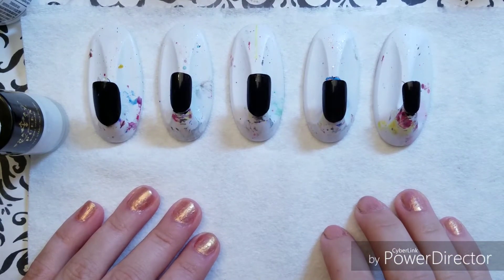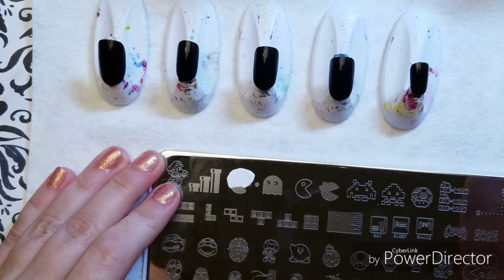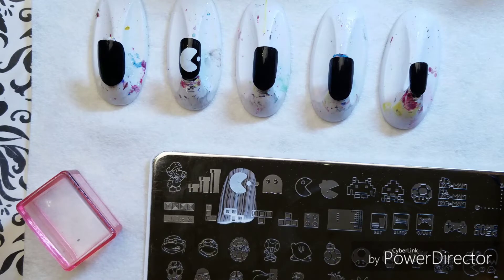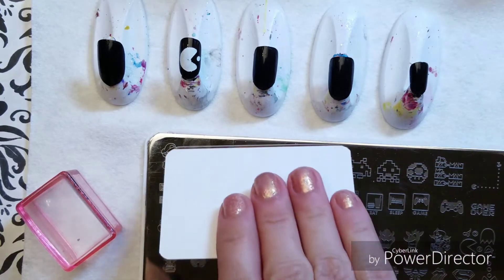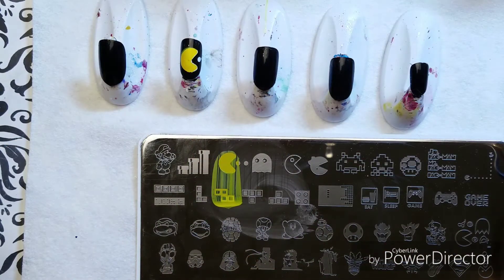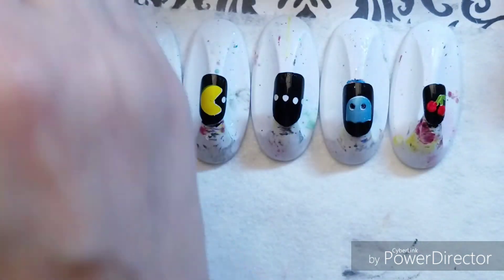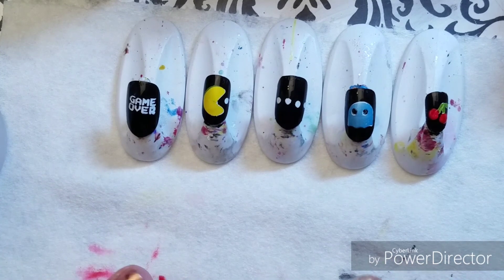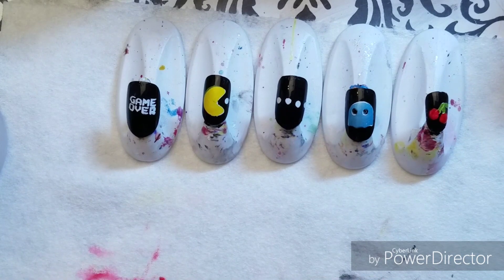Geek Girl Collab tutorial Vintage Video Games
Geek Girl Collab: Vintage Video Games

--Reza Blade